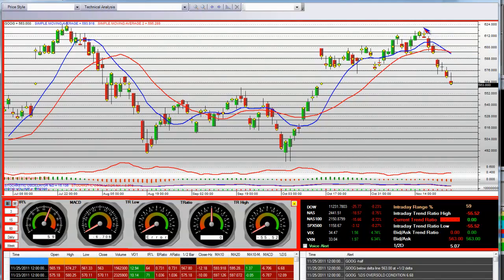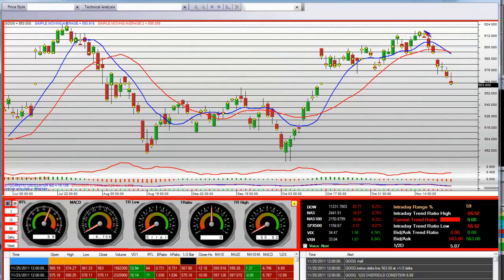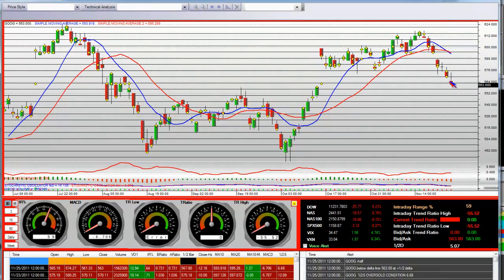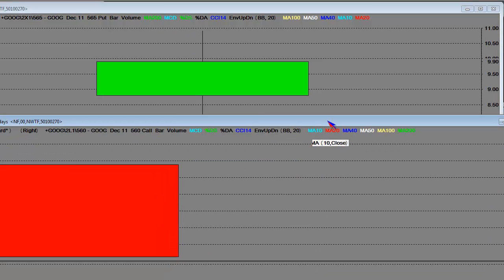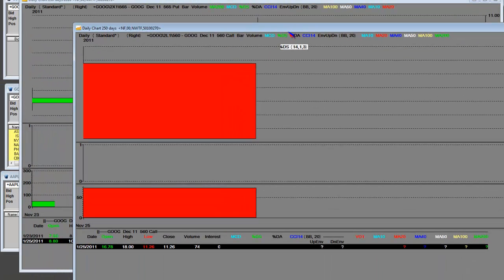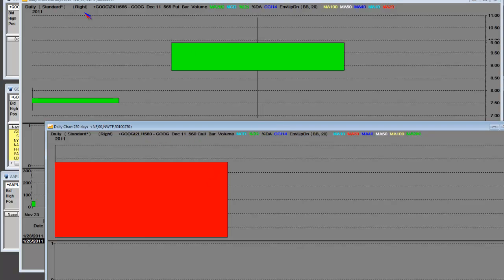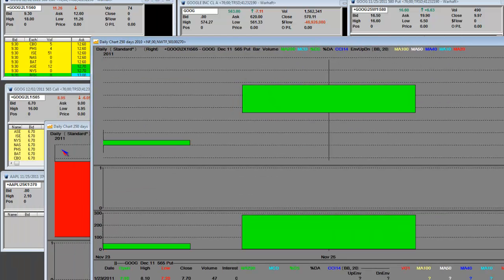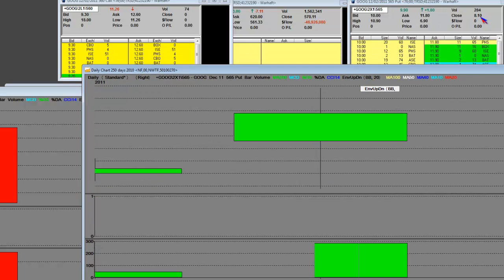Google Daily Chart December 2, 2011 Weekly Options Calls vs Puts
In this weekend options trading education video we'll cover next week's options on Google. Stocks have been in sell mode the past 7 trading days as the S&P 500 closed it's worst Thanksgiving weak since 1932.

The weekly options are new to the market and we've seen some scandalous behavior in the options pit since the inception of these contracts.

Wall Street can short options just like stocks and they can keep 100% of the options premiums if they go to $0.

Tags options "weekly options" calls puts option Market Call Trading Business Stocks Analysis Google Finance Educational trading education video "options trading" "stock option" "stock options" "options trade" "trade options" Trade entry exit education "options chart" "options charting" "chart options" "learn options"